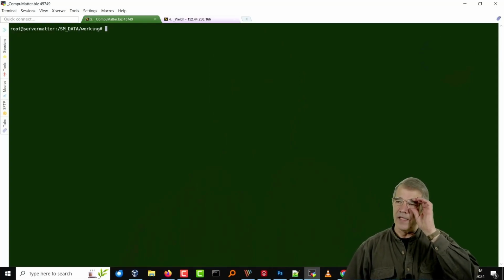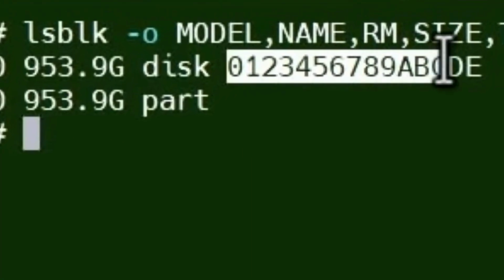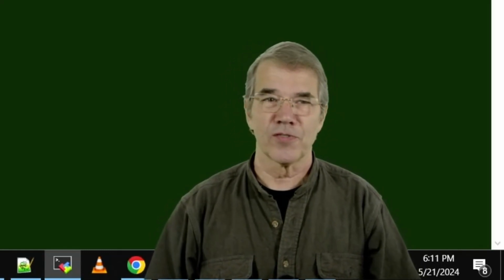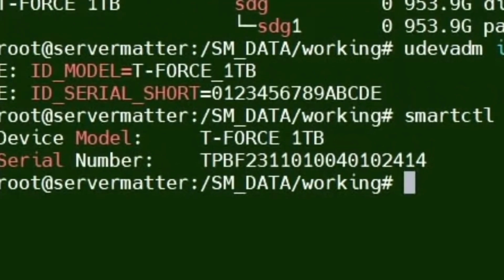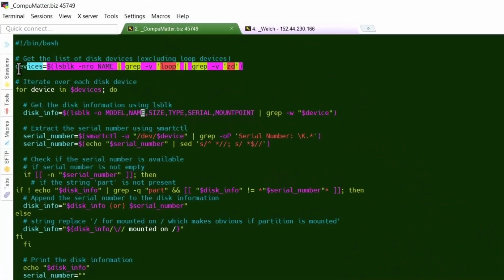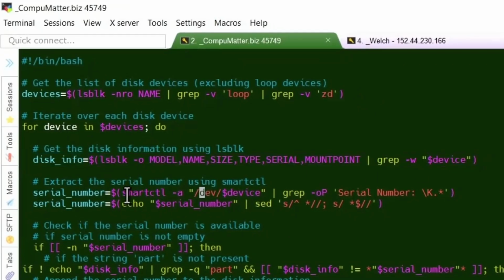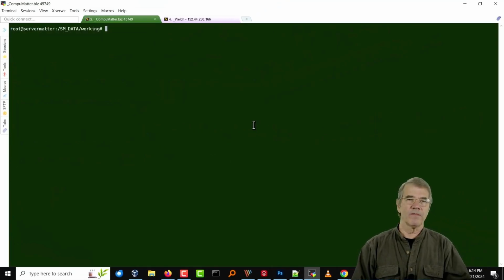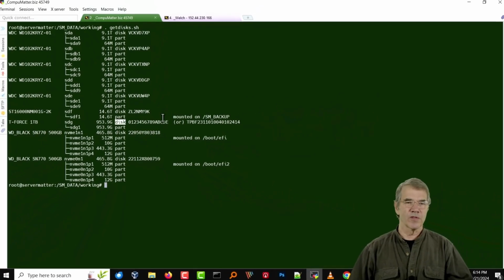Linux Tools Give Wrong Serial Number - How To Fix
We've run into this a couple of times.  You need to know the serial number of your hard drive so you know which one to disconnect and replace.  The tools we all depend on fail.  Here's a method that worked for us.

Script will be available shortly.